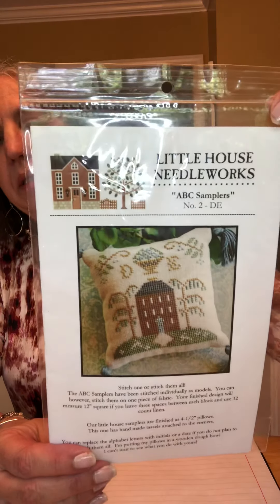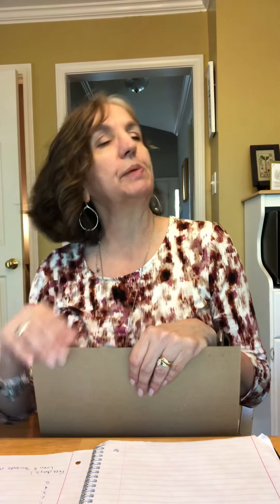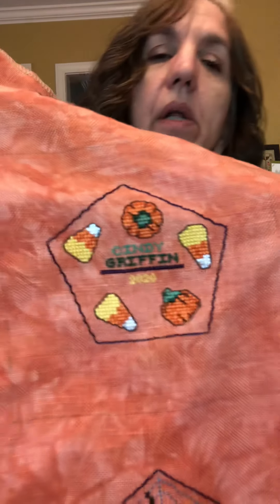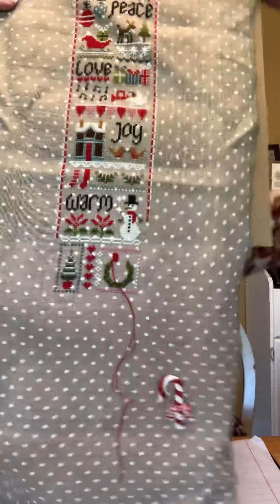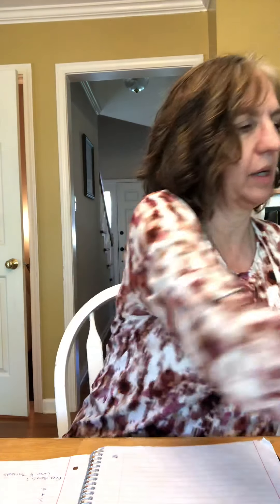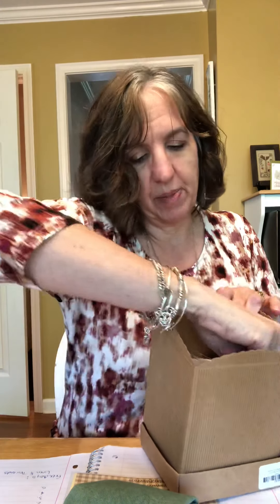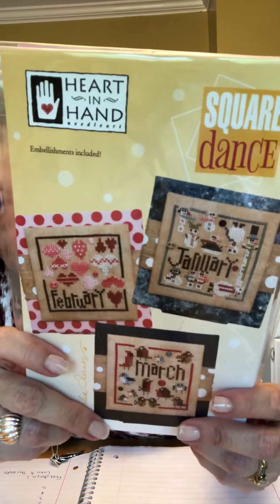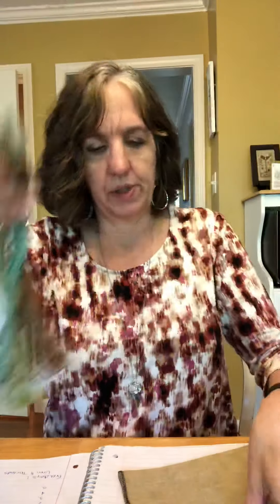Flosstube #7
Stitch Maynia plans.